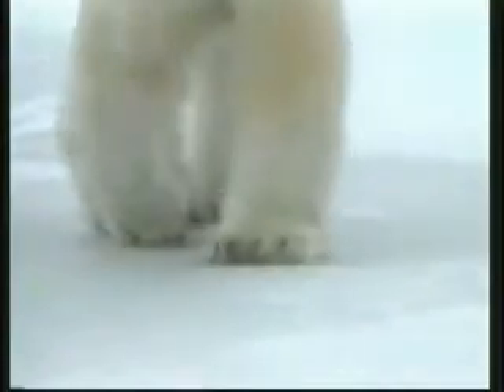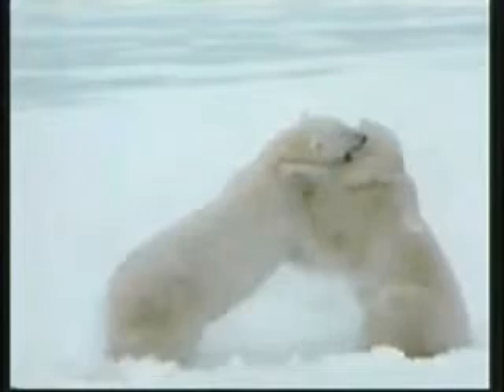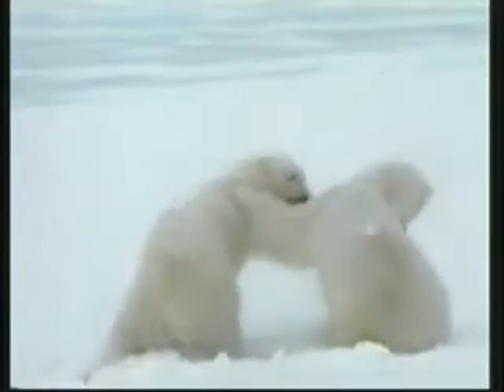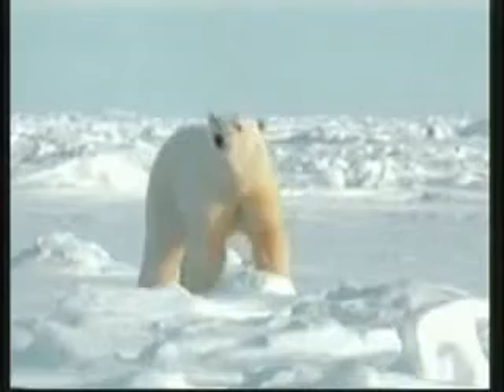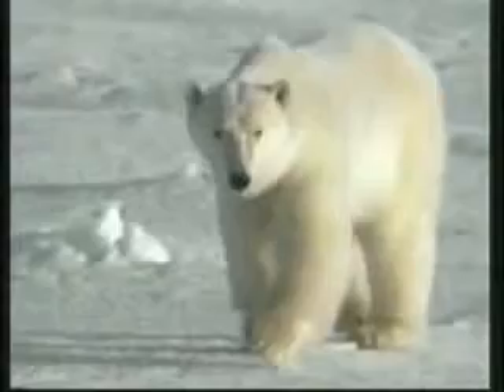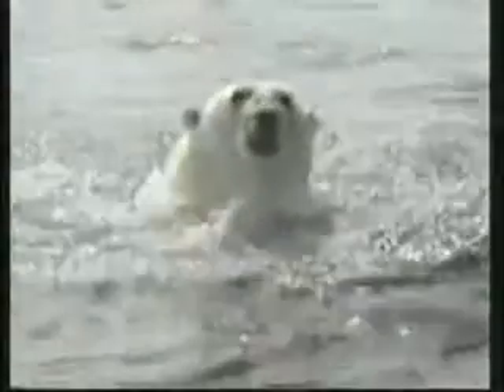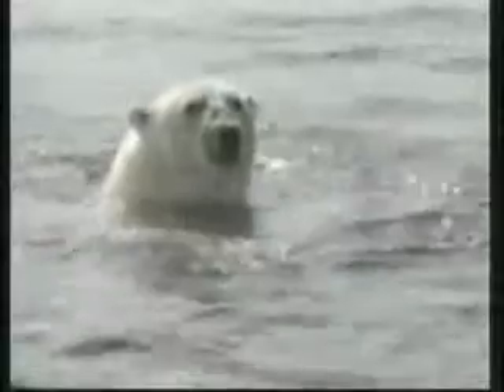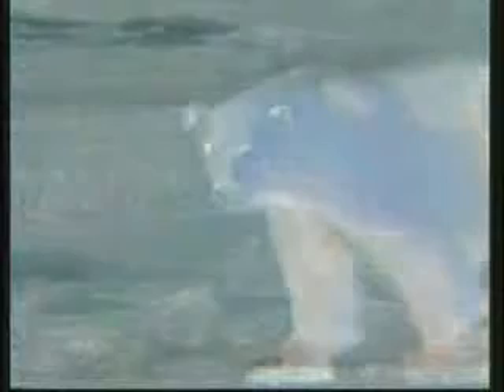Allah is known through reason the fur of polar bears ingilizce